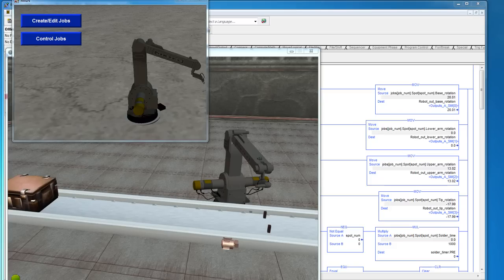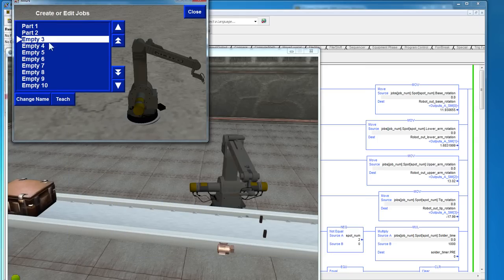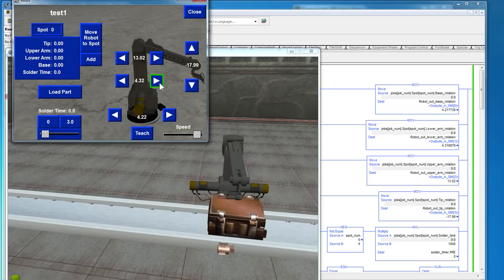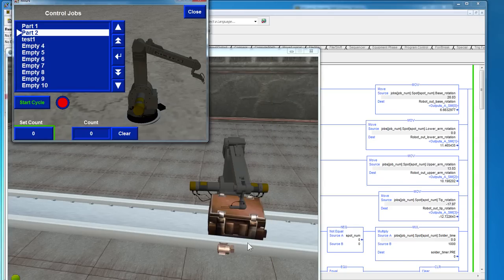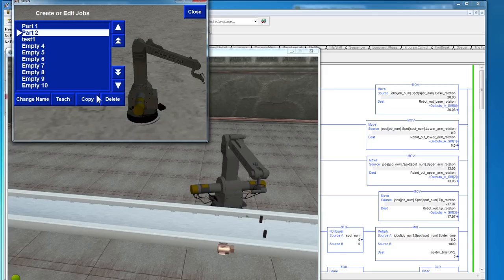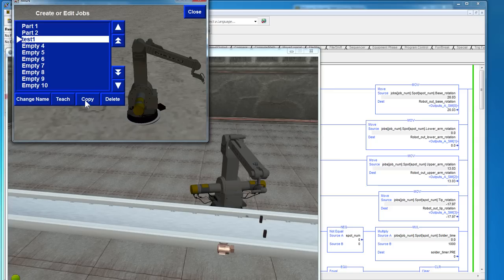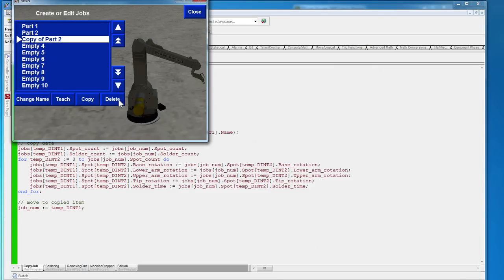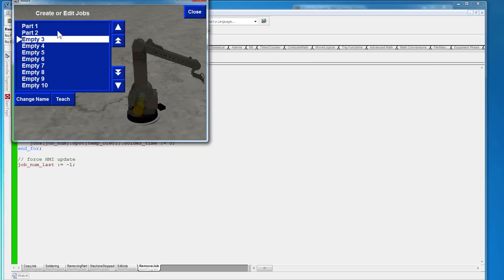EasyPLC Solder Line simulation controlled by a FactoryTalk View ME HMI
Software:
EasyPLC Machines Simulator
RSLogix 5000 Emulate
RSLogix 5000
FactoryTalk View ME

RSLogix 5000 Emulate is connected to EasyPLC Machines Simulator using an OPC Client driver that I wrote in C#